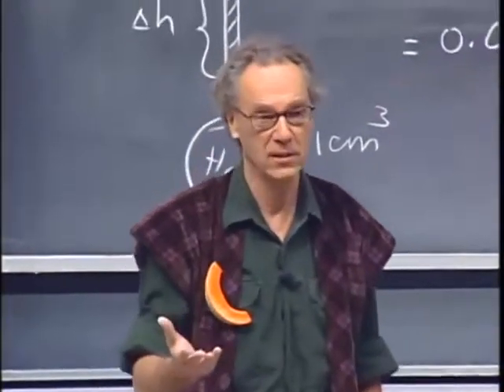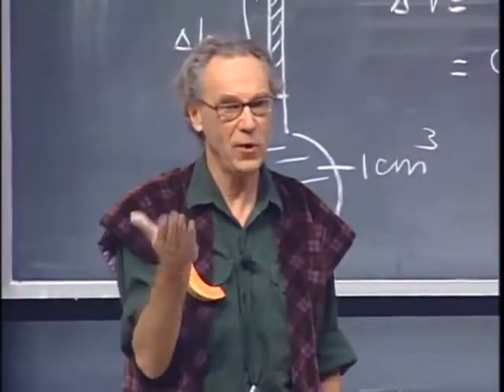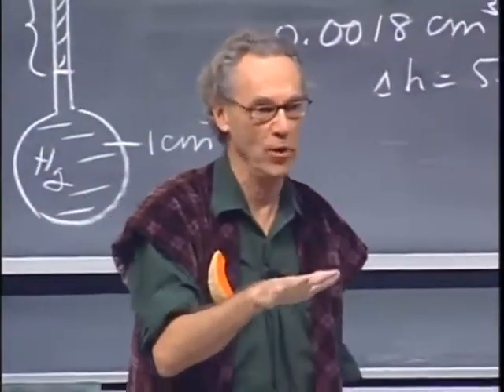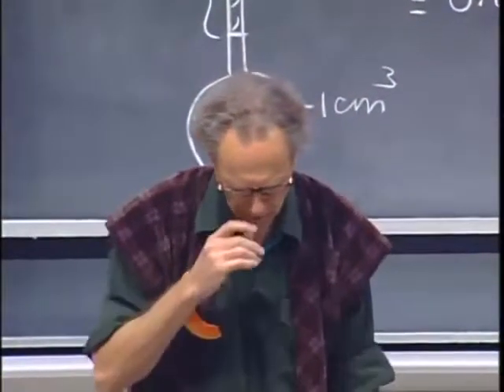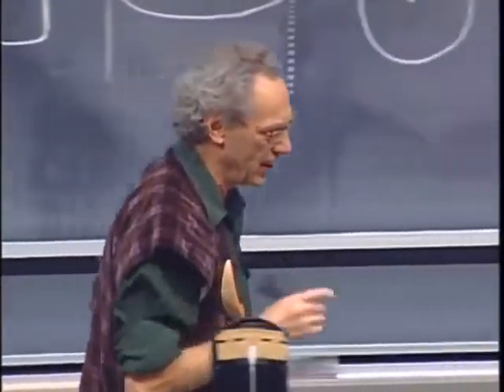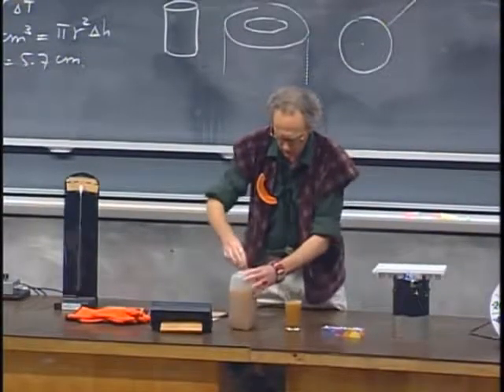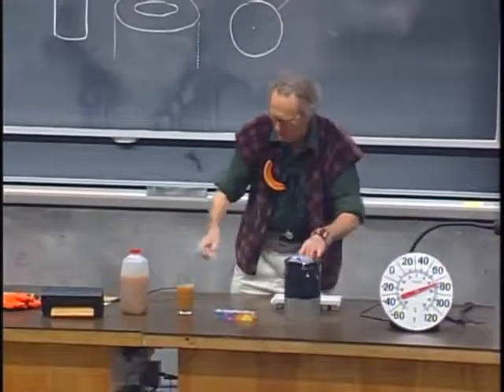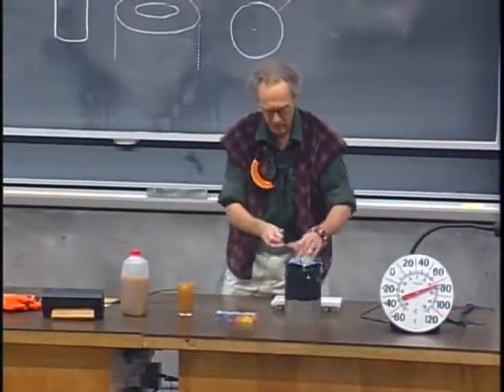Física I Lección 32F Expansión térmica cúbica del agua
5. Expansión térmica cúbica del agua

El agua tiene una densidad máxima a 4 grados Celsius; entre 0 y 4 grados Celsius el coeficiente de expansión térmica cúbica es negativo, por lo que el agua se expande a medida que se enfría por debajo de 4 grados Celsius. La densidad del hielo es aproximadamente un 8% más baja que el agua, por lo que los cubos de hielo y los icebergs flotan en el agua.